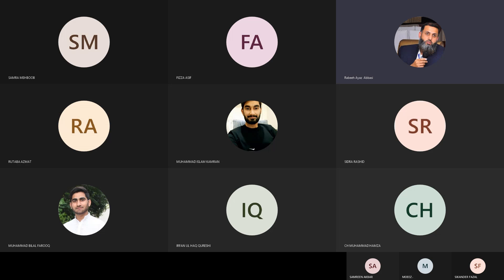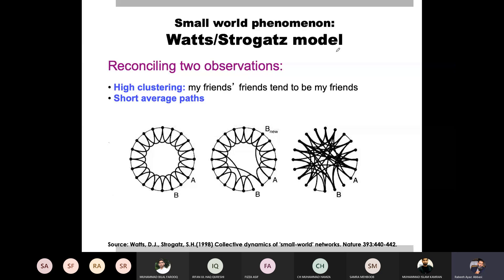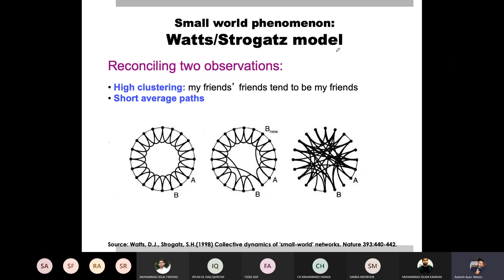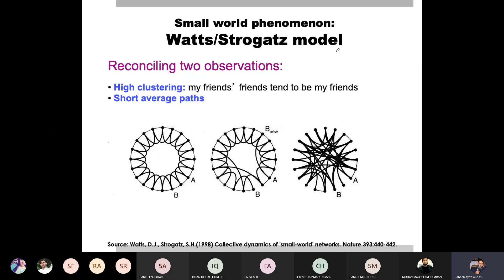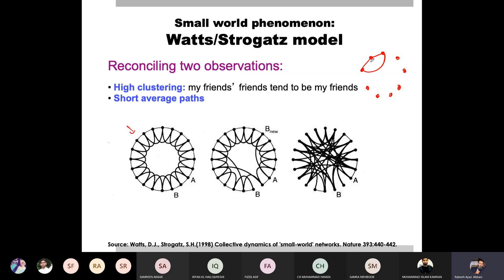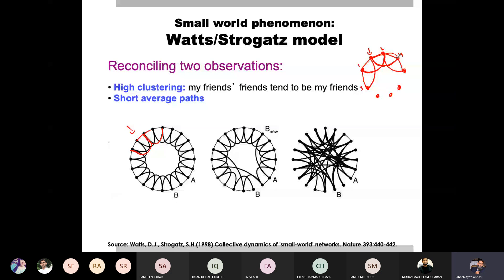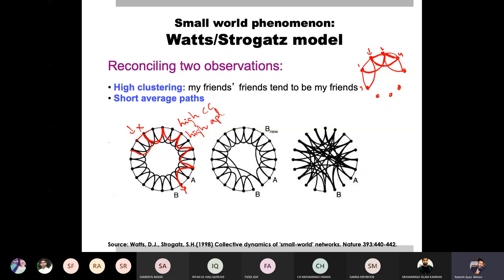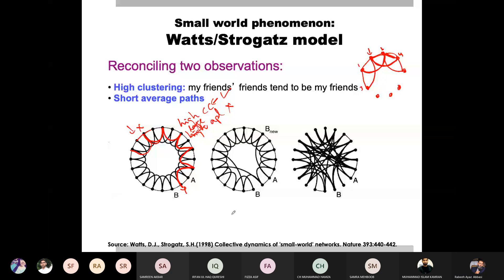Social Network Models - 23 Watts and Strogatz Model for Small World Networks - 1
Models help us in studying the mathematical properties of networks. In this series of lectures, we will study random, scale-free, and small world networks.

This video is part of video lectures recorded for the CS-827 Social Network Analysis course offered at the Department of Computer Science, Quaid-i-Azam University during Spring 2021.